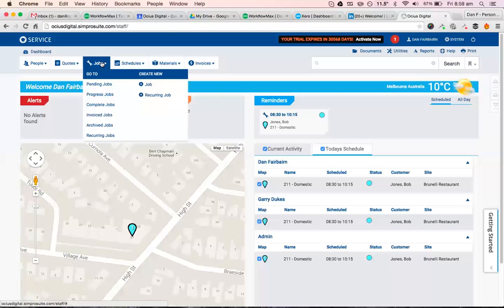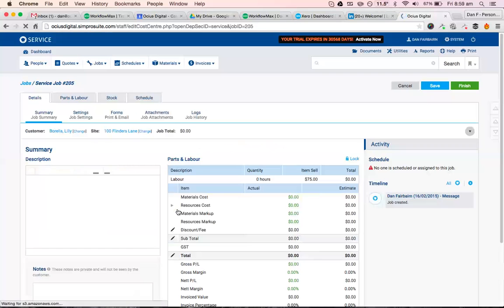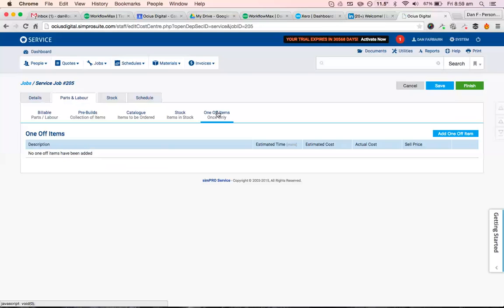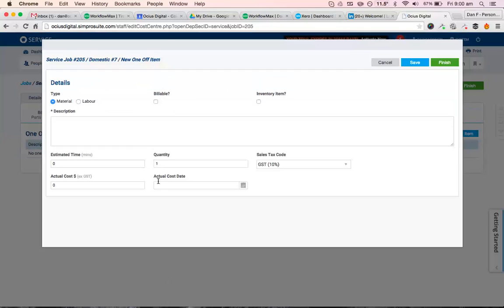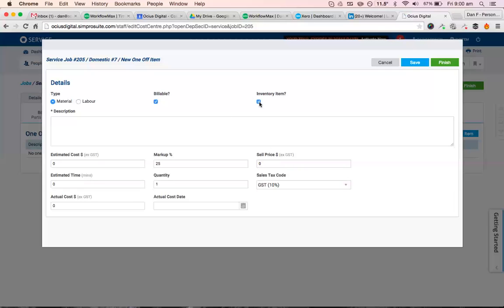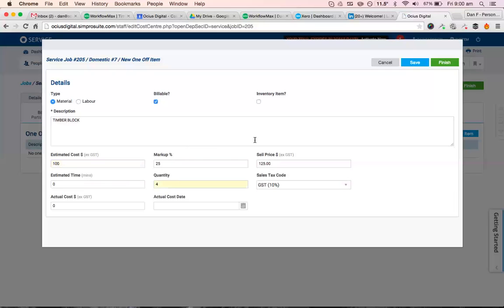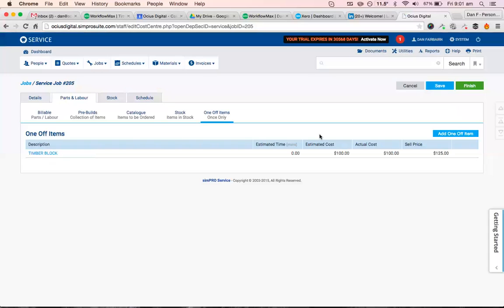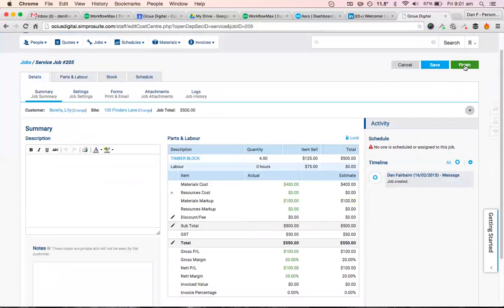simPRO Service - One Off Items - [Waypoint]